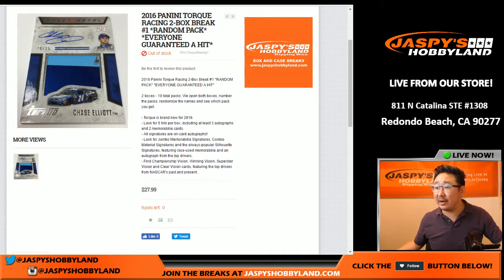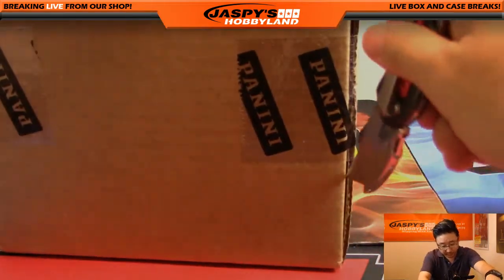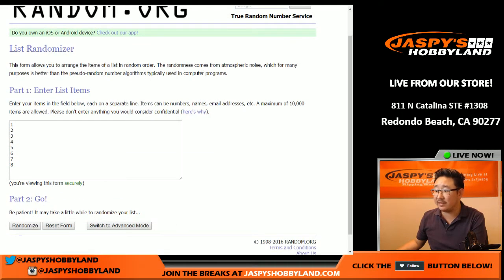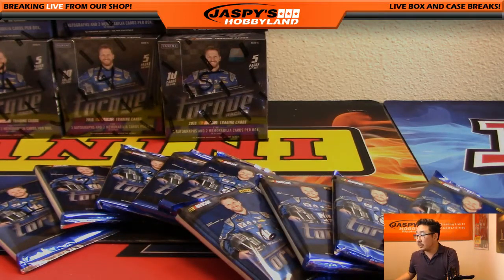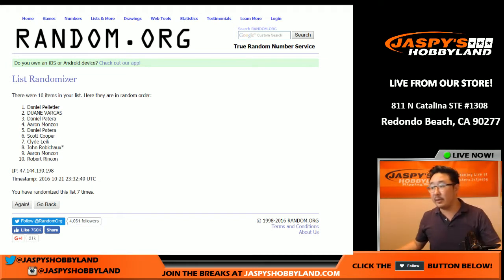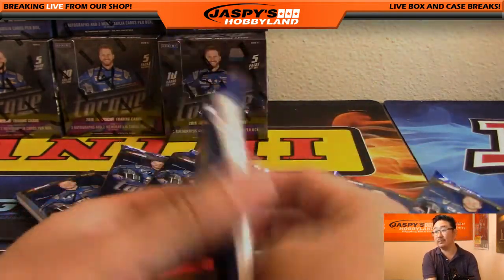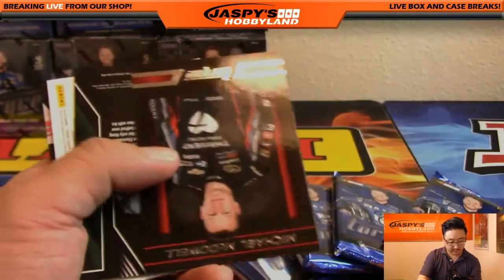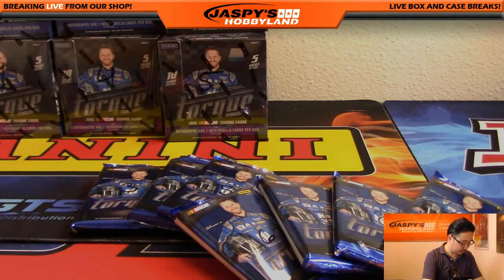10/21/16 [2Box RANDOM PACK] #1 - 2016 Panini Torque Racing